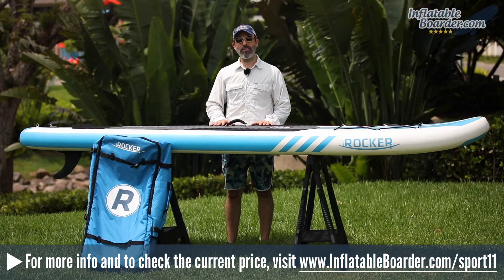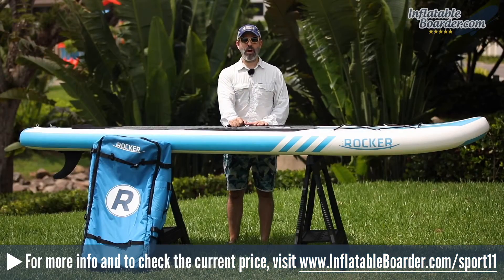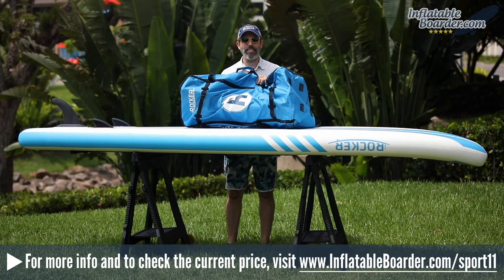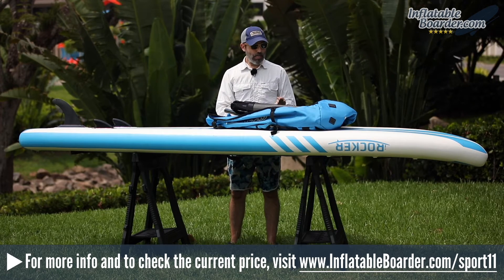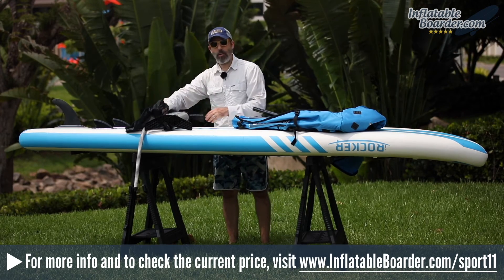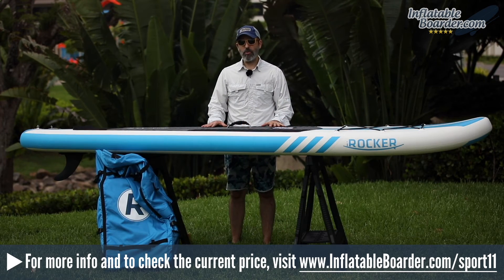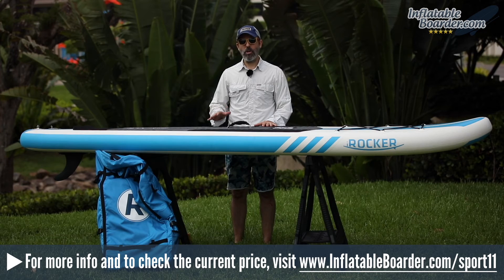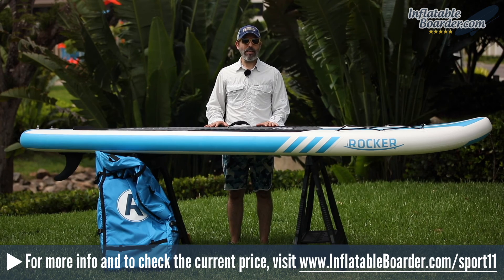(2018) iROCKER SPORT 11' Review + Special Discount Offer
— In this 2018 iROCKER SPORT 11' review, we'll take a look at this updated version of the company's first inflatable paddle board model. With a fresh new design, beefed up construction, and improved SUP accessory bundle, the new iROCKER SPORT 11' is a fantastic choice for intermediate to advanced paddlers who are looking for a well-built, fun, and extremely affordable inflatable SUP.

The top of the iROCKER SPORT 11' features a premium grade EVA foam traction pad which has a diamond groove pattern along with a crocodile texture. In the middle of the deck pad is a nice carrying handle with a comfortable neoprene grip.

At the nose of the board are 6 D-rings and a large bungee storage area for storing your bag, Crocs, and other gear.

The tail of the SPORT 11' features a brand new raised kick tail as well as a D-ring for attaching the included leash and a high-quality Halkey Roberts-style inflation valve.

On the bottom of the iROCKER SPORT 11' are three fins — 2 fixed side fins that are flexible and unbreakable, and a large removable center fin that utilizes a new toolless lever lock system.

Included with the 2018 iROCKER SPORT 11' SUP is a really nice accessory bundle. In the box is a backpack, 3-piece fiberglass paddle with color-matched blade and grip, color-coded coiled SUP leash, new dual-chamber triple-action pump, iSUP repair kit, iROCKER sticker pack, and user manual.

iROCKER covers the SPORT 11' iSUP with a solid 2-year warranty, and they also throw in a 30-day money back guarantee.

We love the sporty new design of this updated model and it currently comes in three colors: blue with white stripes, white with blue stripes, and white with gray stripes.

Last but not least, this board measures 11' x 30" x 6" and it weighs in at 25 pounds. The iROCKER SPORT 11' now features ultra-durable quad-layer PVC construction, making it even tougher than the first version.